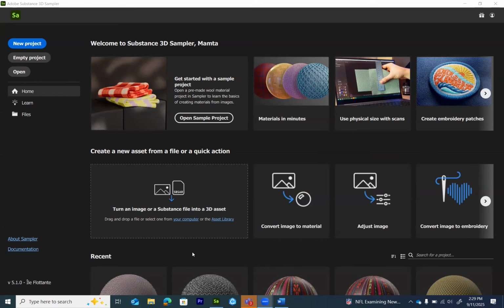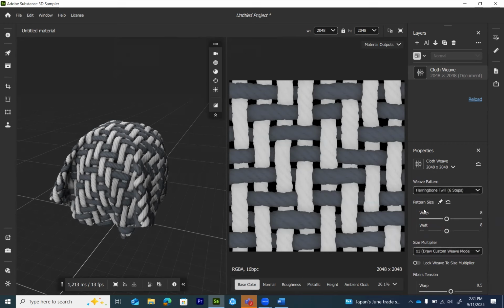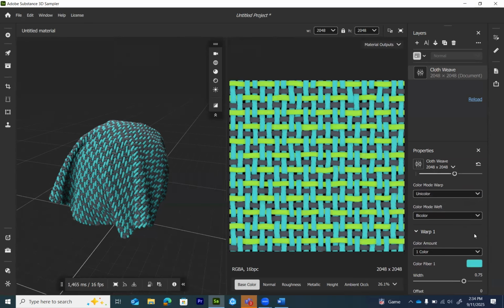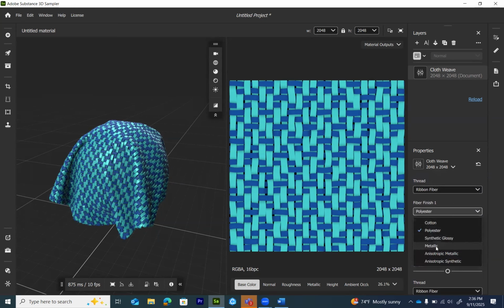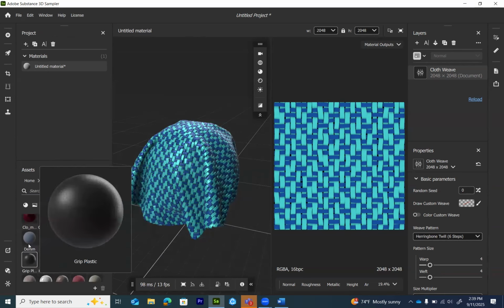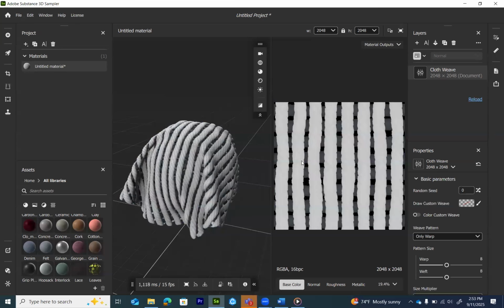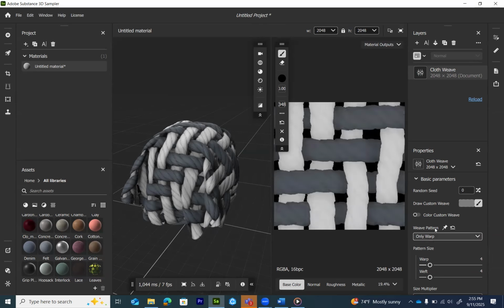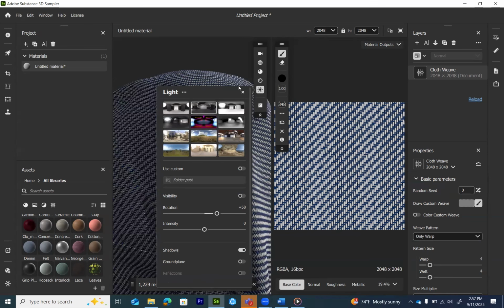Adobe Substance 3D Sampler: Create 3D Woven Material using Cloth Weave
In this video I’ll show you how to generate Woven Fabrics with the new “Cloth Weave” generator in Substance 3D Sampler. This new functionality helps you create Custom Woven fabrics with personalized colors using the Drawing features of Sampler.